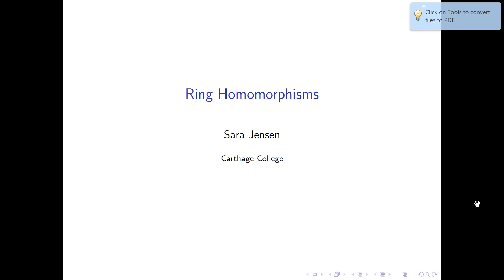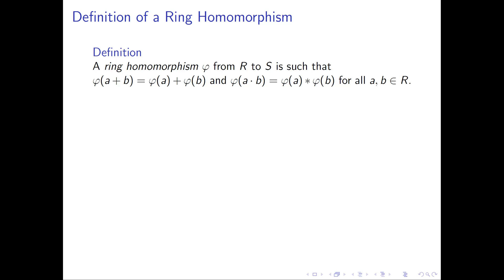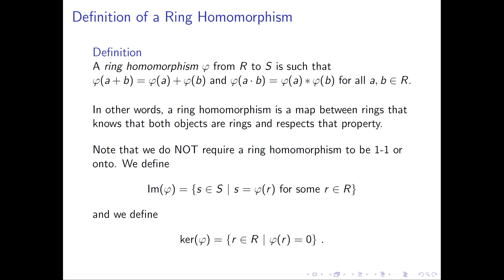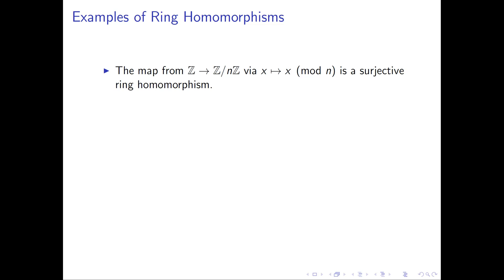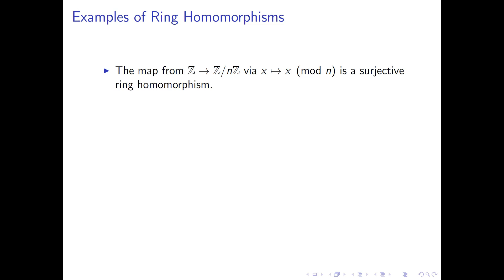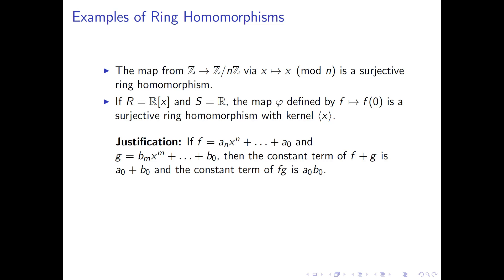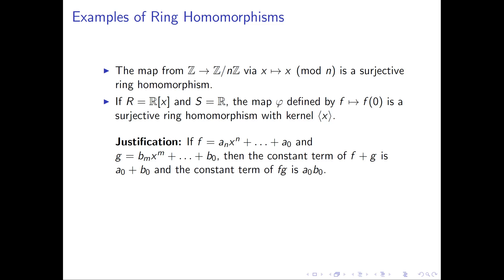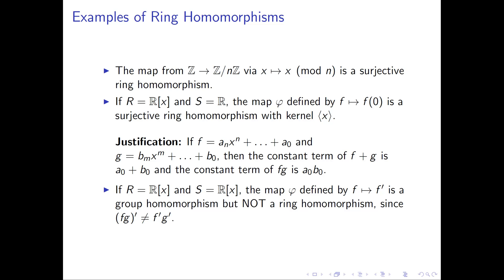RingHomomorphismsI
The first of 5 videos covering ring homomorphisms.